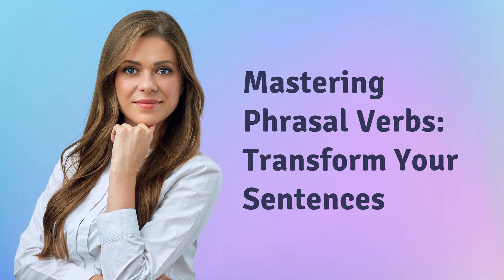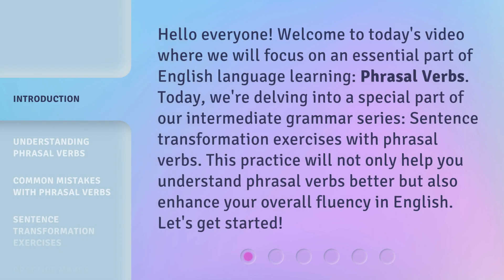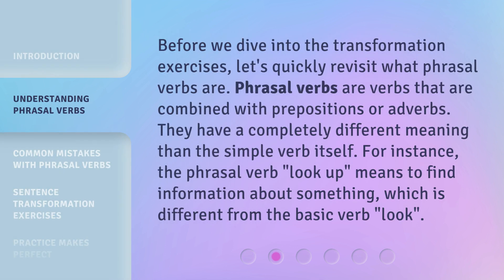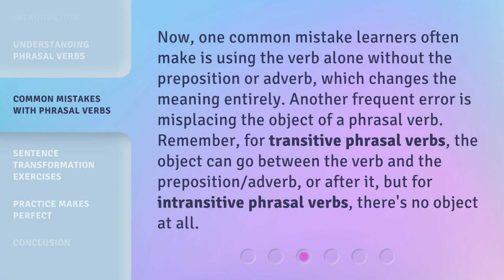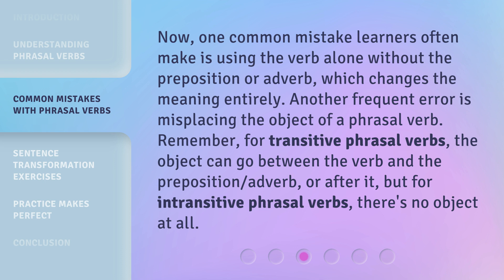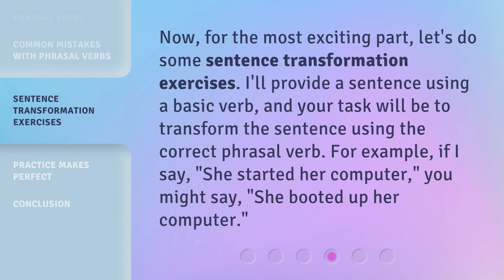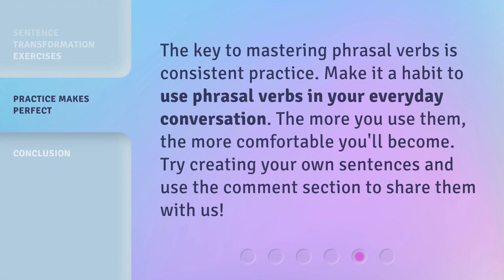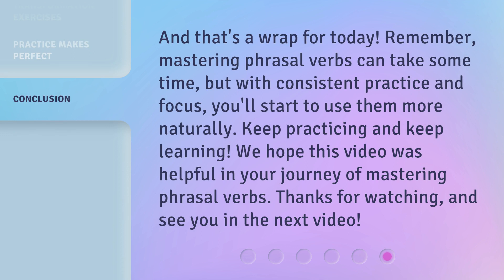Mastering Phrasal Verbs: Transform Your Sentences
Mastering Phrasal Verbs: Transform Your Sentences • Enhance your English fluency and understanding of phrasal verbs with this engaging video. Learn the basics, common mistakes, and practice sentence transformation exercises to master phrasal verbs. Get ready to level up your language skills!

00:00 • Introduction - Mastering Phrasal Verbs: Transform Your Sentences
00:38 • Understanding Phrasal Verbs
01:07 • Common Mistakes with Phrasal Verbs
01:38 • Sentence Transformation Exercises
02:03 • Practice Makes Perfect